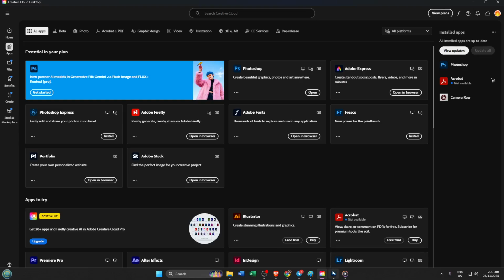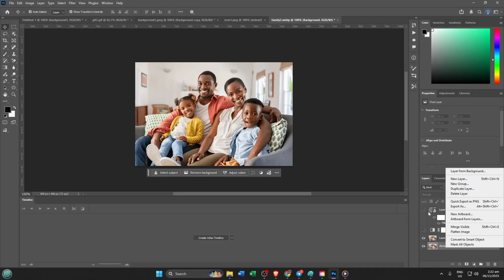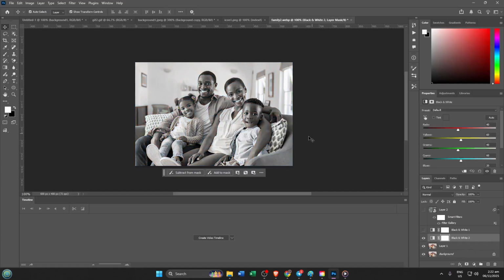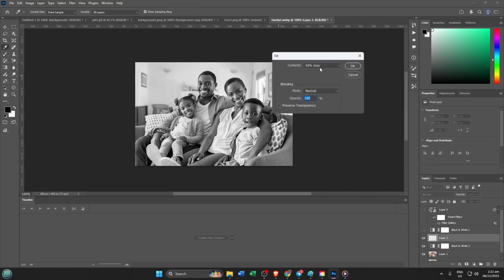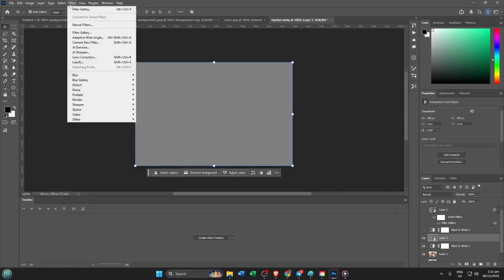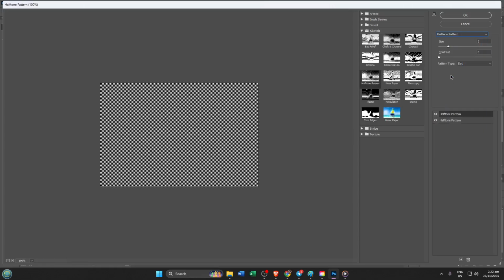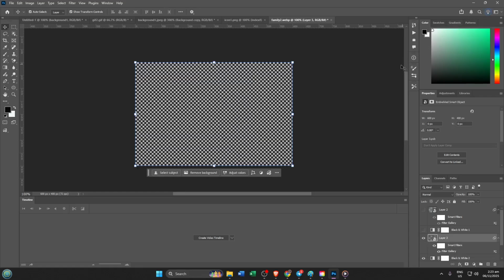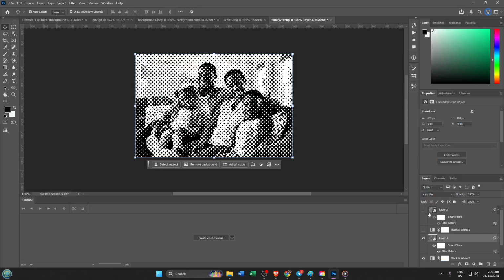How To Create Dotted Halftone Effect In Photoshop (Easy Fix)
Learn how to create a striking dotted halftone effect in Photoshop with this step-by-step tutorial! Whether you're a designer or digital artist, halftone patterns can add a unique, retro or comic-style vibe to your images. This video covers everything from prepping your source image (00:35), converting to black and white (02:10), and applying advanced layer techniques (03:45), to using filters like Color Halftone (05:00). You’ll discover tips on customizing dot size and angle (06:30) and how to blend the effect seamlessly into your artwork (08:20). This tutorial features Photoshop CC and is applicable to both Windows and Mac platforms. Perfect for posters, digital art, print projects, and more! Drop your questions and artwork in the comments below!